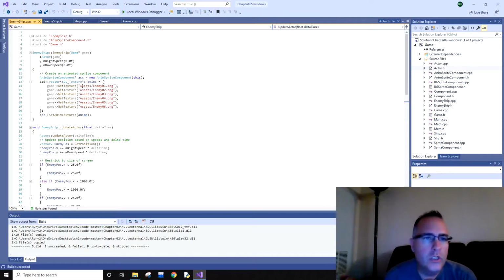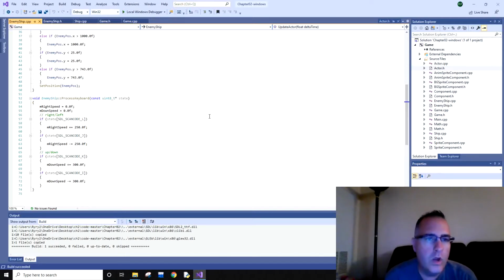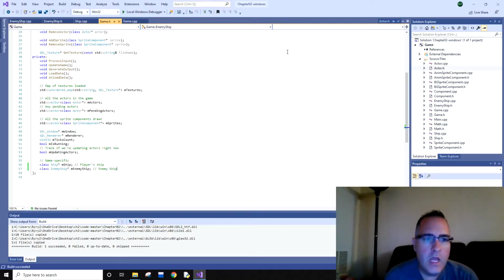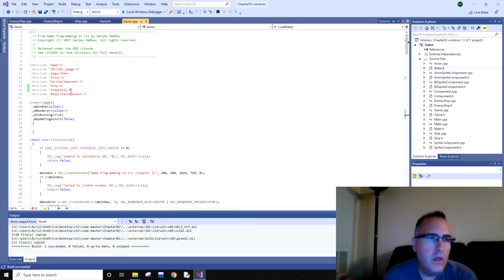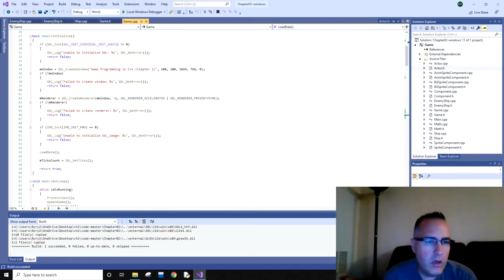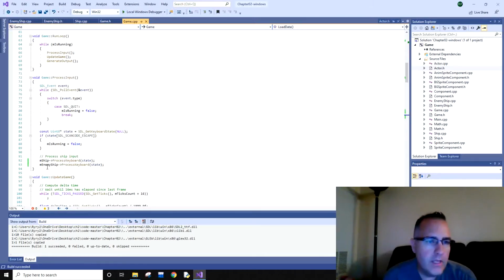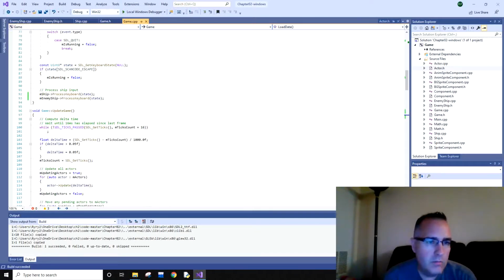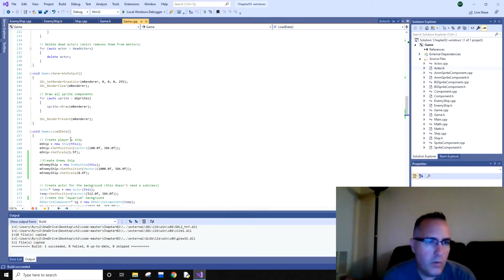Chapter 2 C++ Game Programming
Editing of the "Game" to include a second ship and a new background